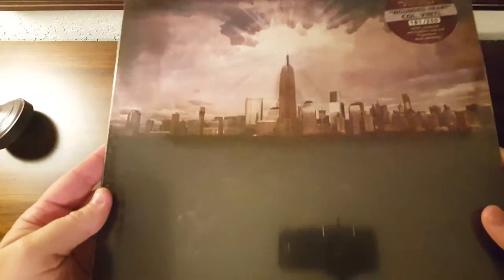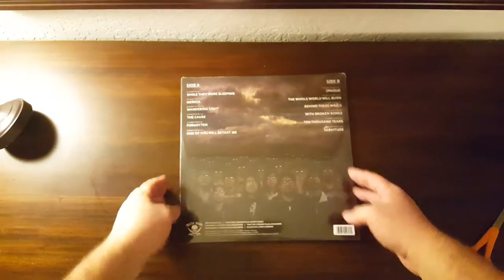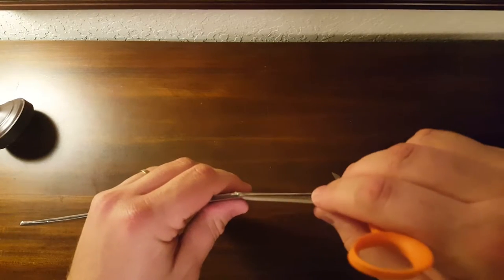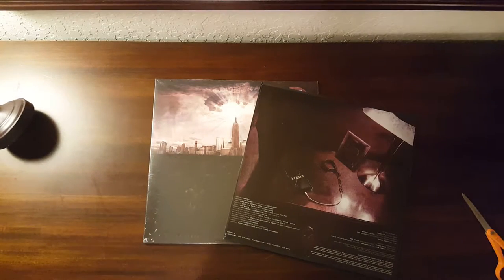Unboxing - Candiria While They Were Sleeping Vinyl LP Limited Wounded Heart (3984-15469-1)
Tonight I unbox the much anticipated new release from Candiria - While They Were Sleeping.

Side A:
While They Were Sleeping
Mereya
Wandering Light
The Cause
Forgotten
One of You Will Betray Me

Side B:
Opaque
The Whole World Will Burn
Behind These Walls
With Broken Bones
Ten Thousand Tears
Servitude